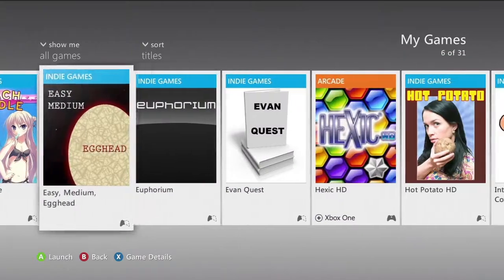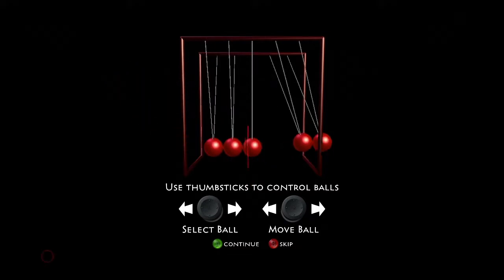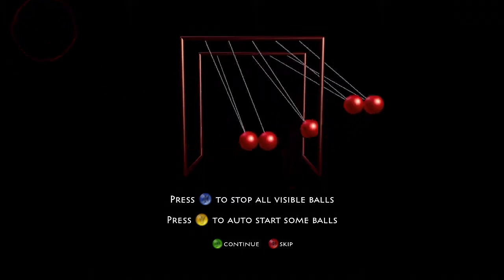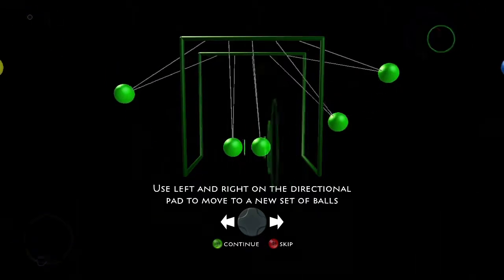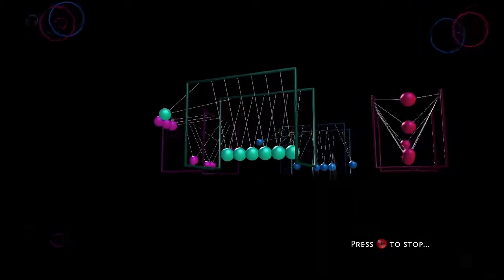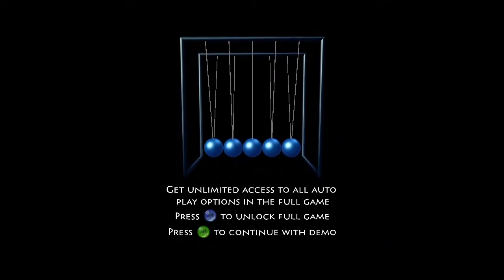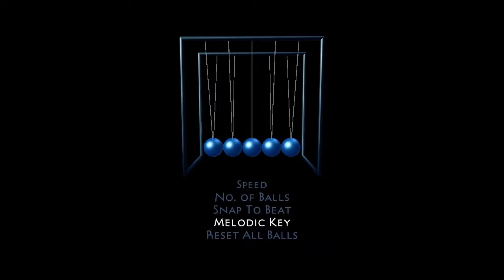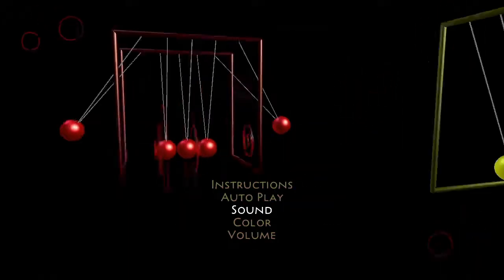Shovelware Nights - Newton's New Tones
Join us as we subject ourselves to playing random indie games in Shovelware Nights!